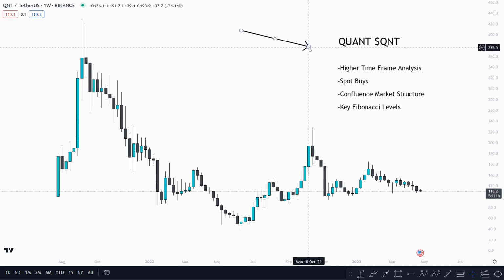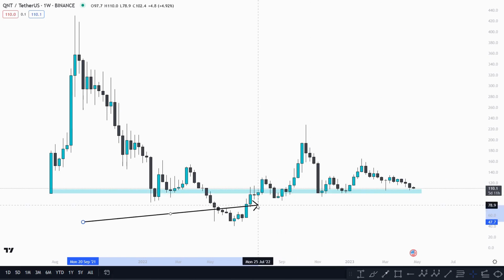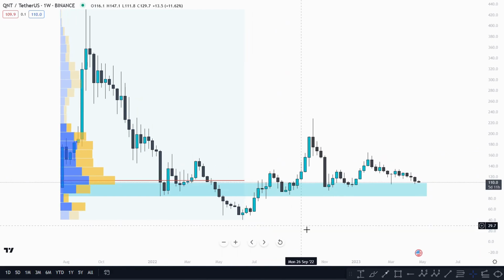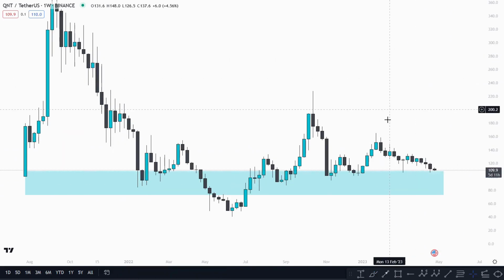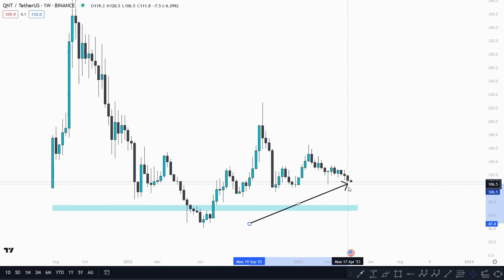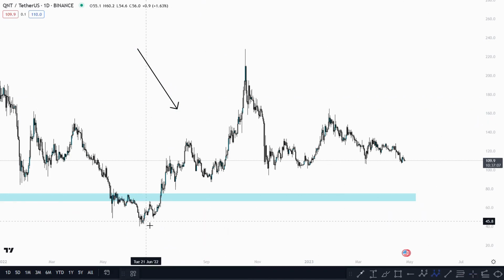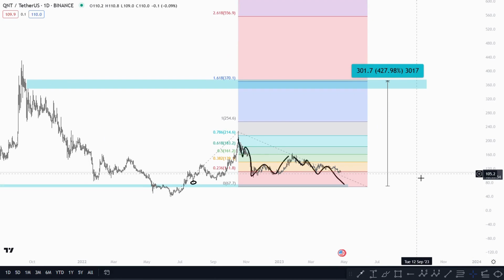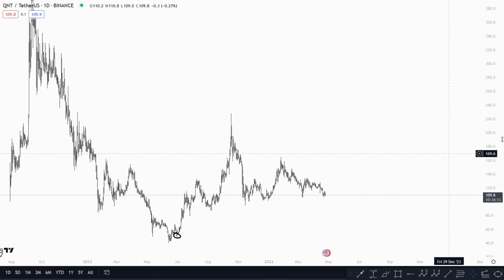QUANT NETWORK Market News & Analysis. BUY $QNT or NOT !? MUST SEE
Market analysis of the altcoin

Looking at the fibonacci key levels, market structure, and fixed range volume profile with some elliottwave analysis to decide when may be a good time to BUY Quant altcoins.